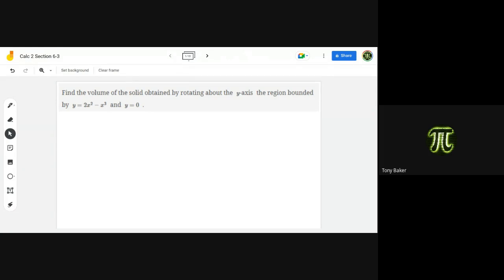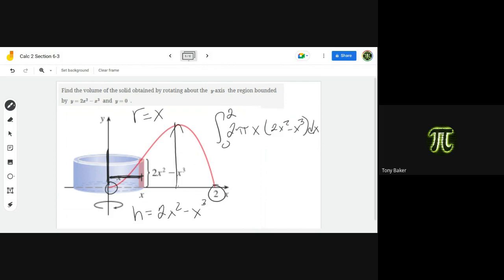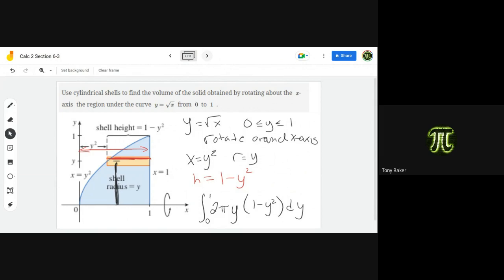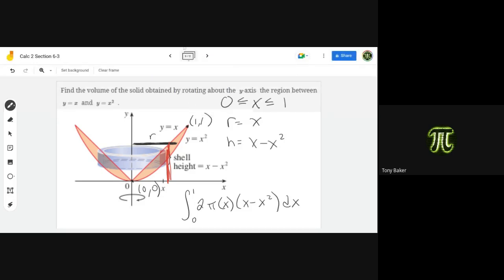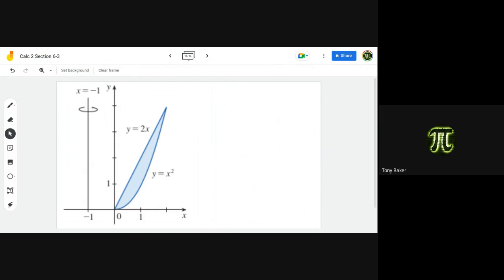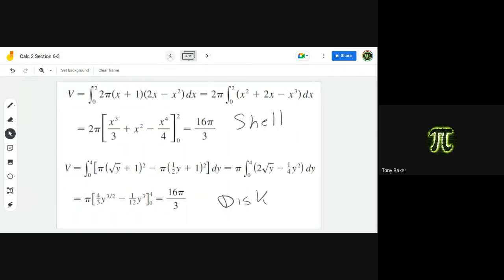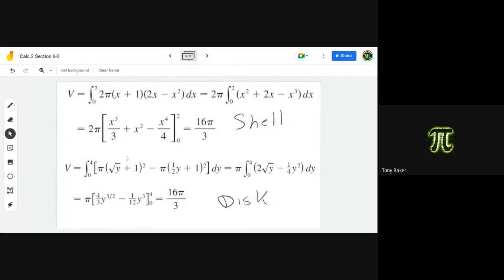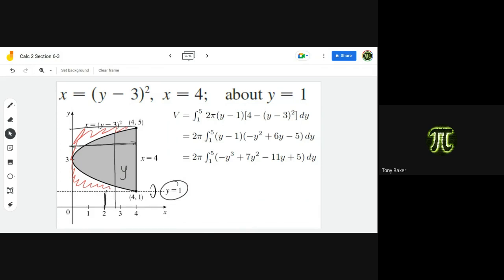Calculus 2 2024 01 30 Section 6-3